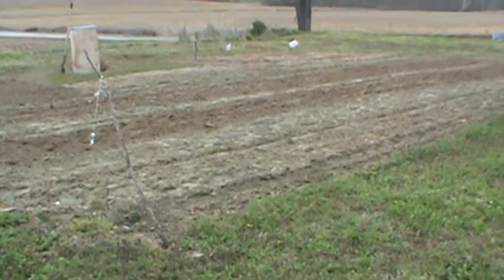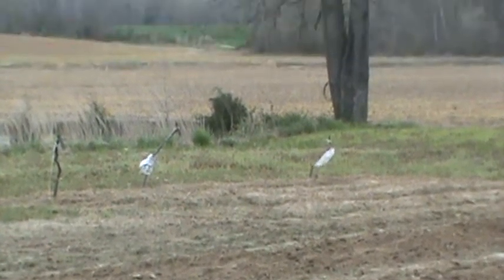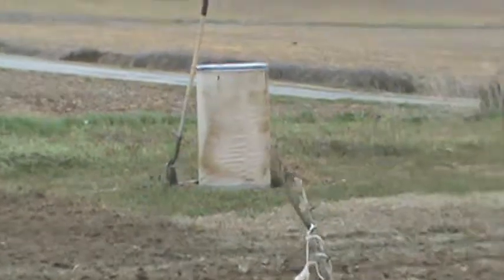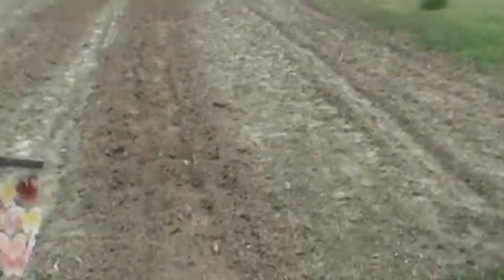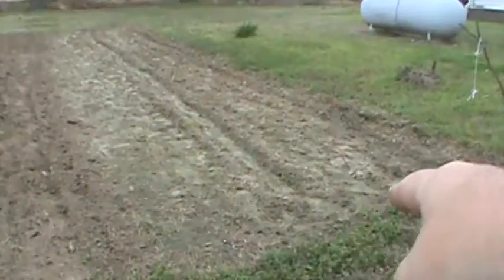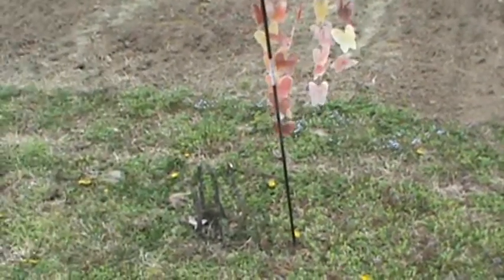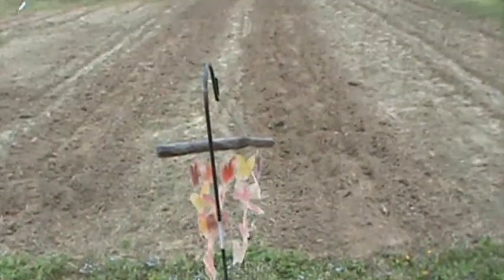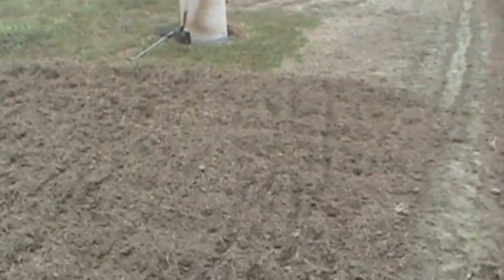garden 2013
garden stuff